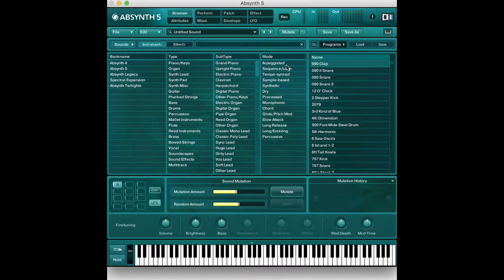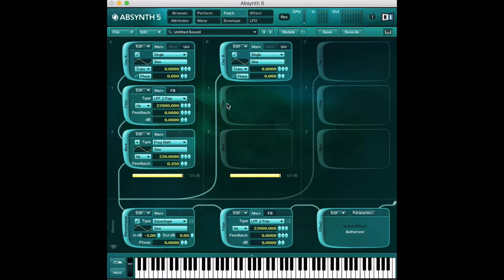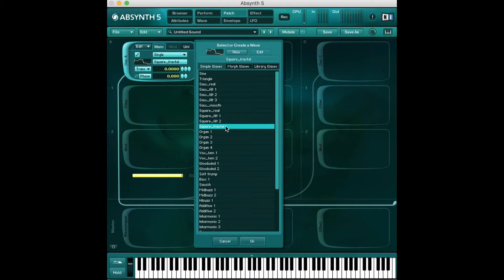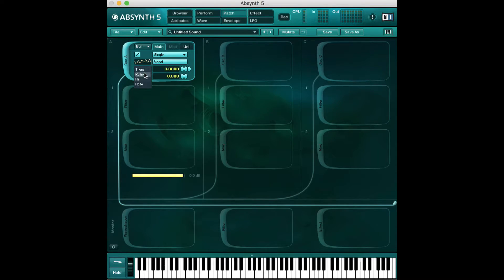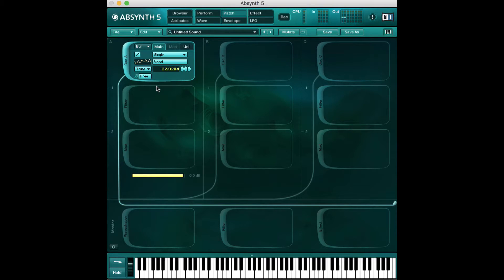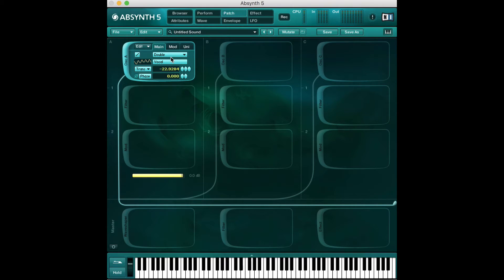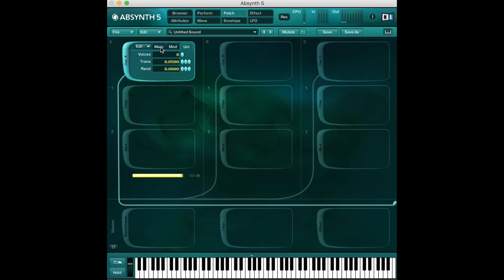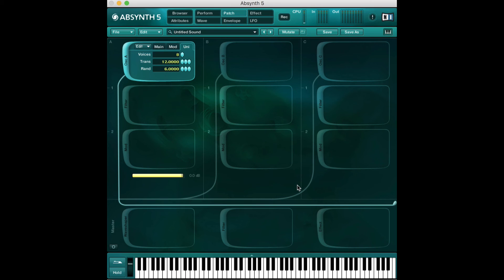Absynth for Game Audio - Basics Part 2 - Oscillators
In this video, we start diving in to the oscillators inside of Absynth. This is where you'll start making all of your sounds!